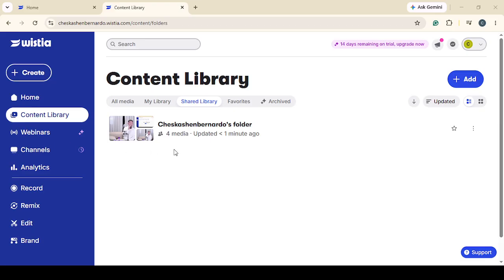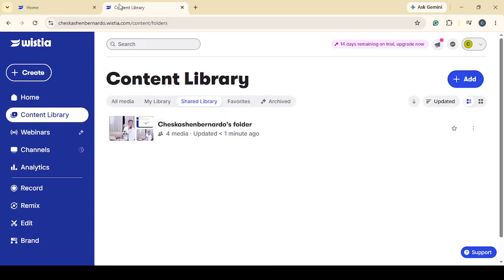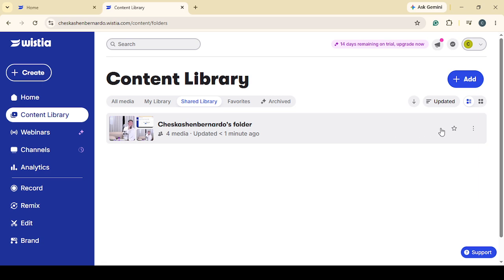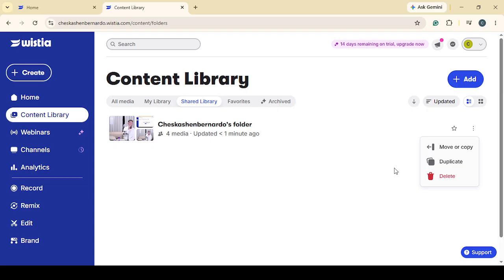How to Easily Copy & Duplicate Videos in Your Wistia Project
Unlock the full potential of your business video strategy with our comprehensive tutorial on Wistia. This guide covers everything you need to know, from setting up ad-free video hosting and customizing your branded video player to capturing leads with Turnstile forms and syncing engagement data with your CRM. Learn how to use Wistia’s powerful analytics, heatmaps, and A/B testing features to turn passive viewers into qualified leads and optimize your content for maximum conversion. Whether you are new to the platform or looking to master advanced features like AI-powered editing and webinar hosting, this tutorial provides the expert insights you need to streamline your video workflow and grow your brand effectively.